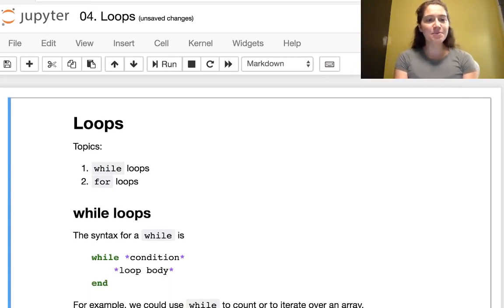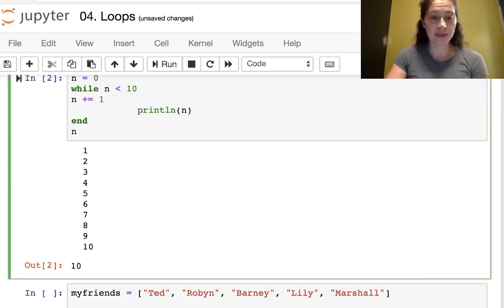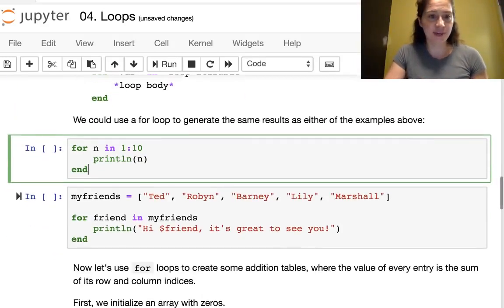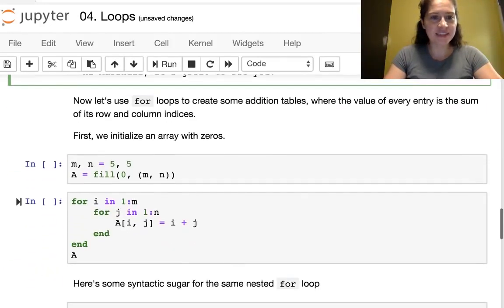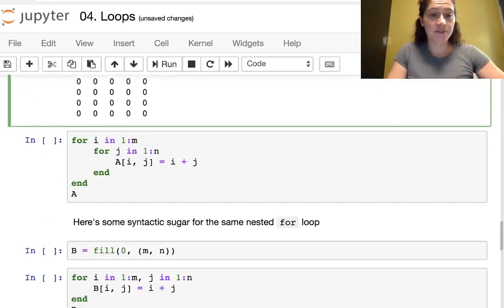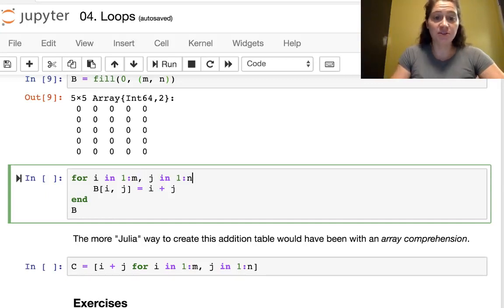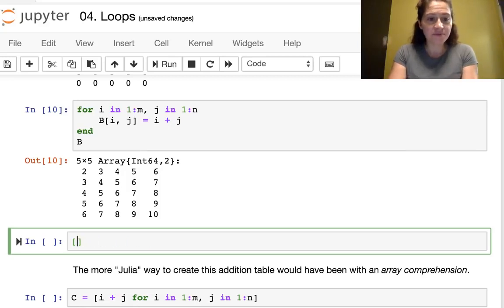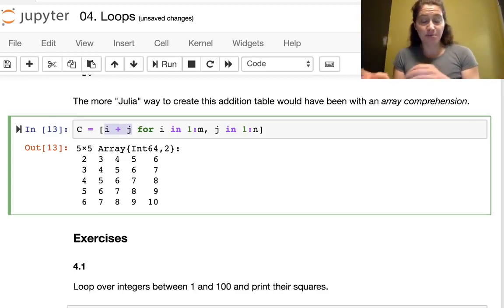Loops in Julia: for, while & Array Comprehensions | Julia Tutorial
Learn while and for loops in Julia, iterating over ranges (including step sizes) and arrays. Building addition tables, the lesson compares nested for loops, Julia's compact multi-variable loop syntax, and array comprehensions that fill a matrix in one line. Part of our Introduction to Julia tutorial series, taught as a live Jupyter notebook walkthrough.

In this video:
• while loops
• for loops, ranges and step sizes
• Nested loops and compact loop syntax
• Array comprehensions